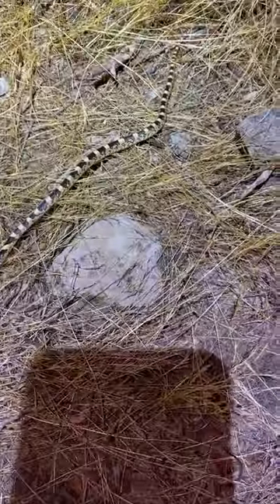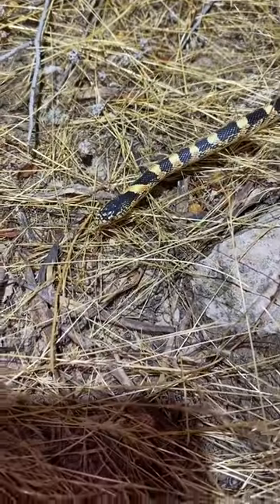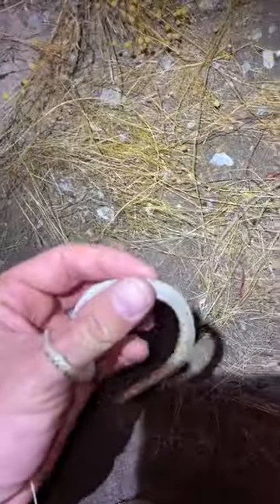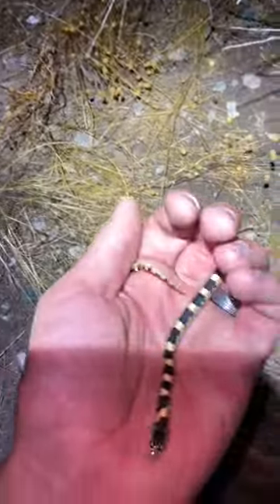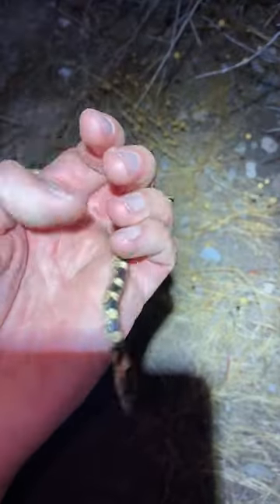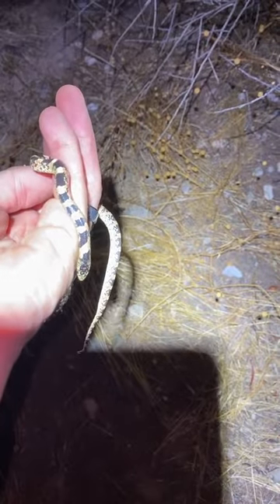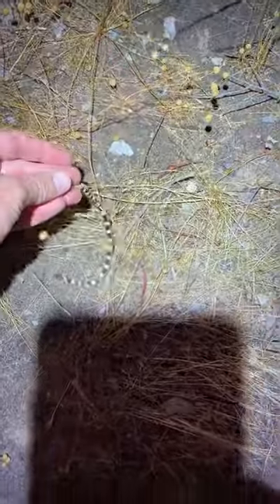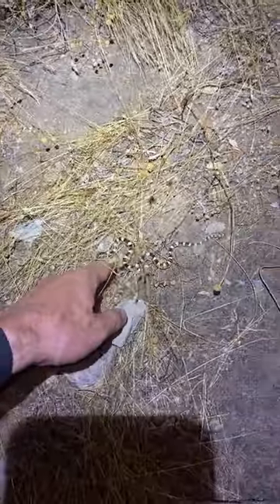Most people don't know this snake exists